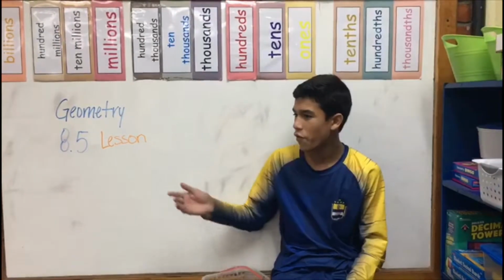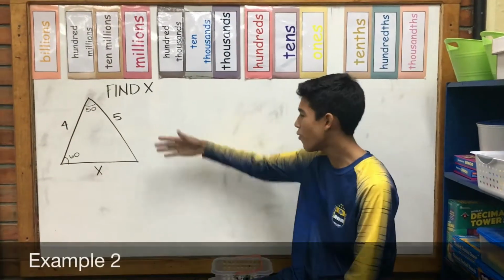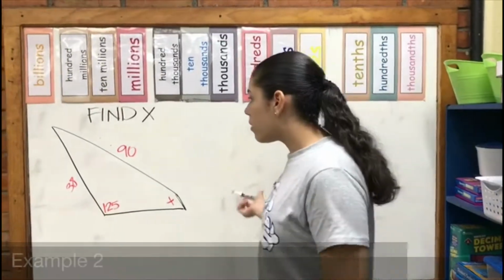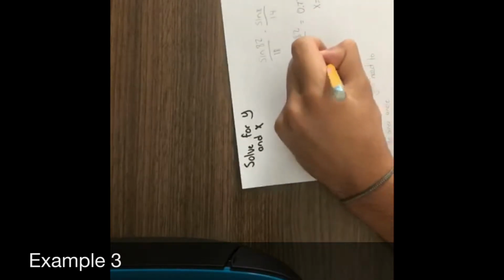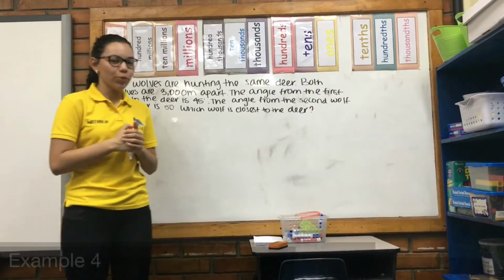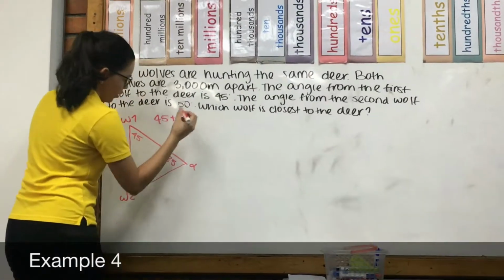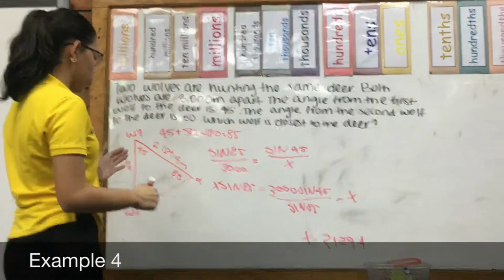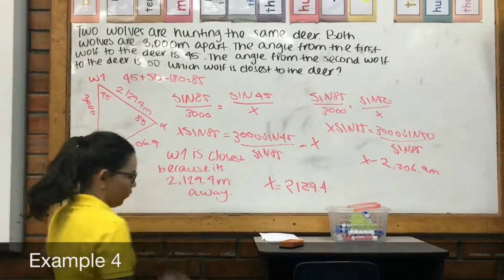Lesson 8 5 Law of Sines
Geometry Project: Farid Kattum, Lucia Yacaman, Angel Mejia, Nathalia Lozano 10A